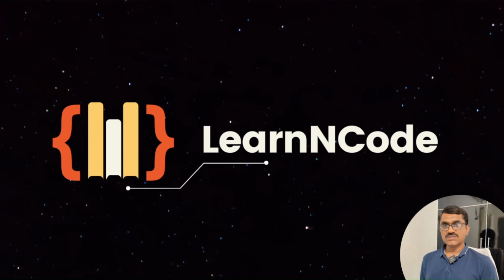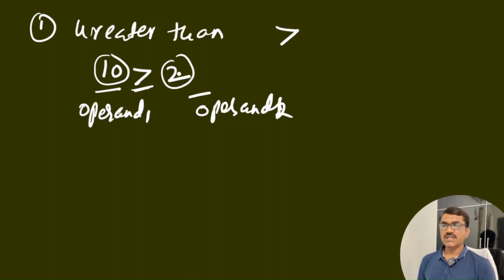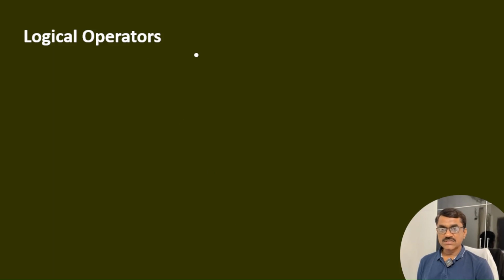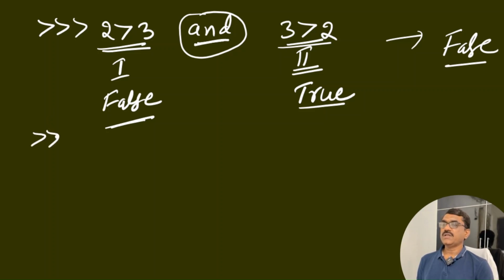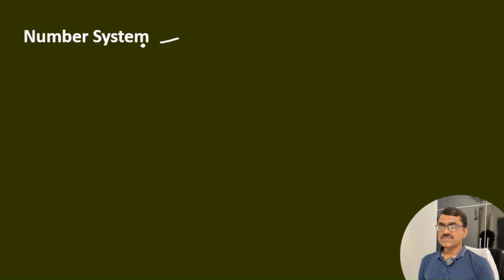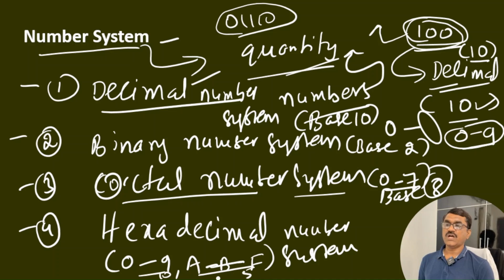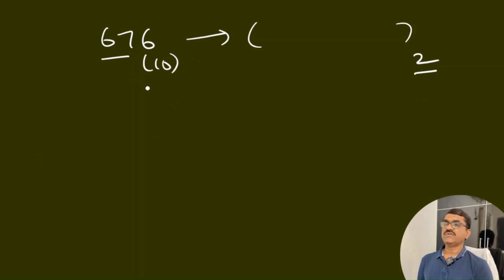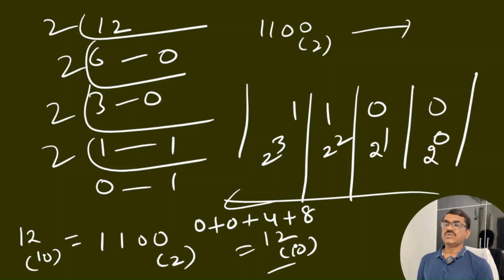Python Programming | Relational and Logical Operators | LEC 24 | LearnNCode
In today's video, we cover two essential categories of operators in Python: Relational Operators and Logical Operators. These operators are crucial for making decisions and controlling the flow of your Python programs.

📌 Key Topics Covered:
✔ Relational Operators
✔ Logical Operators: and, or, not
✔ Real-time code examples for each operator
✔ How to combine relational and logical operators in expressions

This session will help you build a solid foundation for writing conditional statements, loops, and complex expressions in Python.